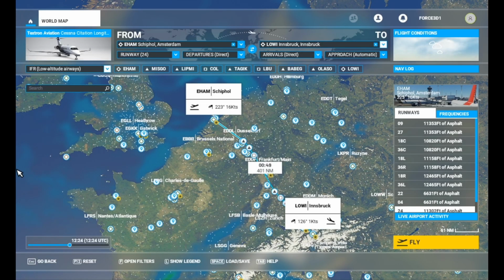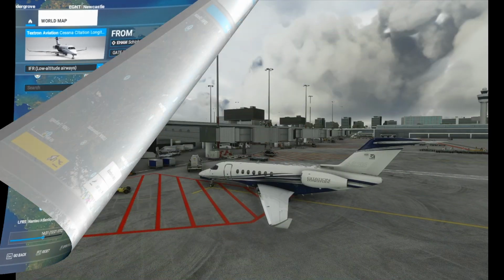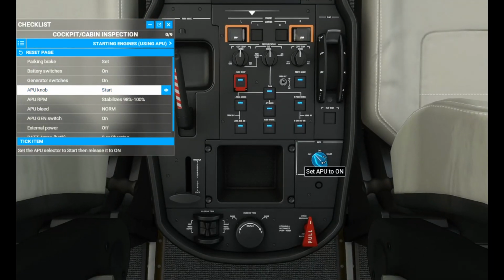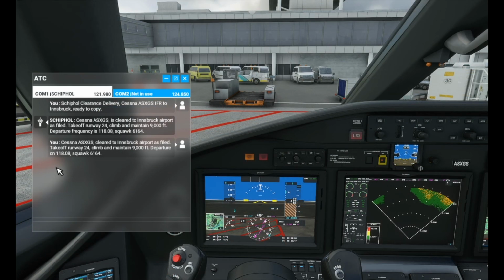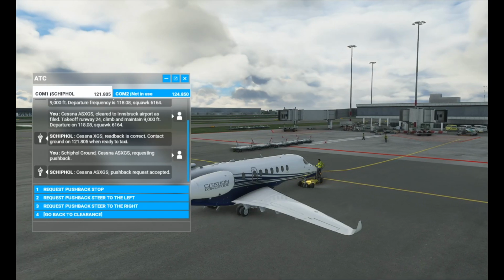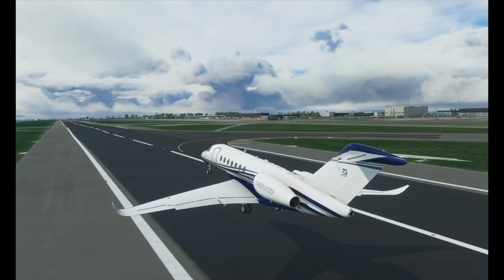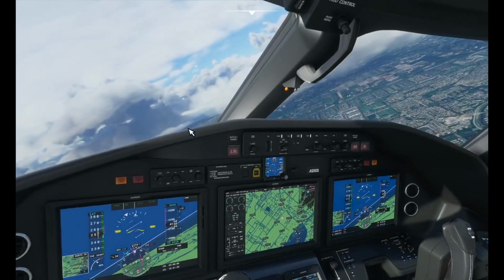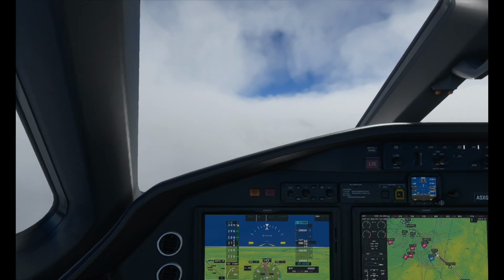CESSNA LONGITUDE | SCHIPHOL-INNSBRUCK | Microsoft Flight Simulator full flight [PART 1]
Join me as we check out the Cessna Longitude and head for the stunning mountains of Austria!

System Specs:

8600K (Running stock)
Zotac mini 1080ti 11gb
16gb Ram
42inch Plasma TV

Thanks for viewing folks!